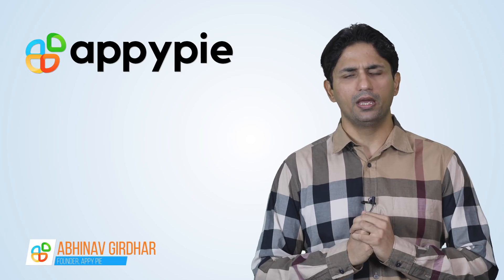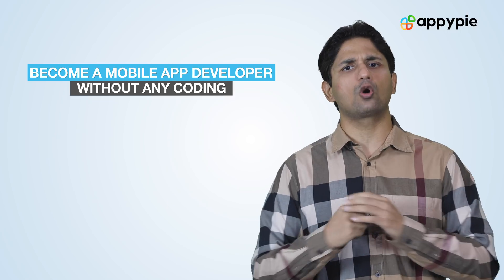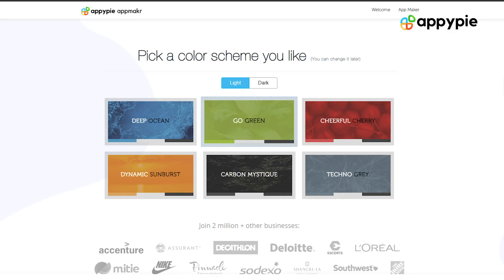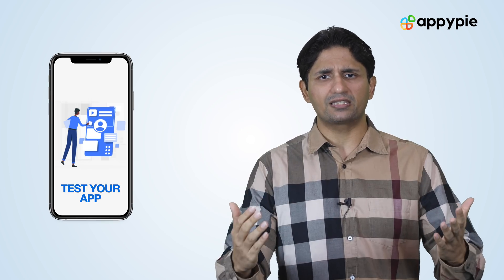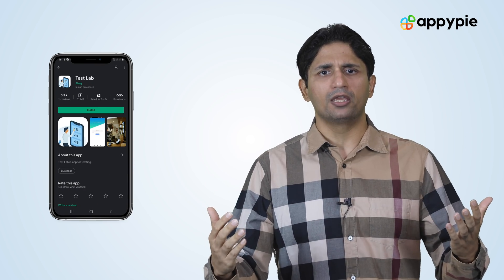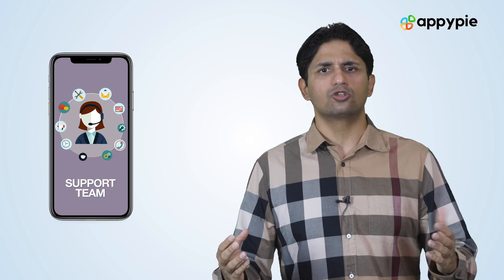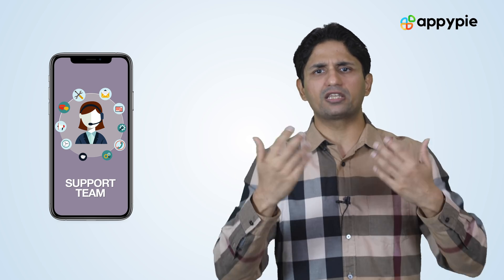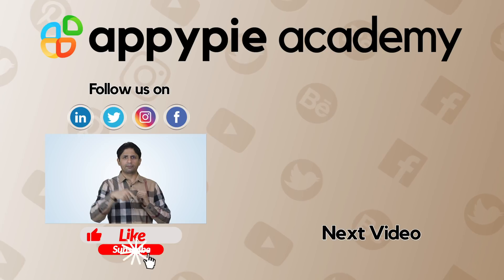How to become a mobile app developer?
In this Ask Snappy session, you will learn how to become a mobile app developer using no code tools on the Appy Pie platform.